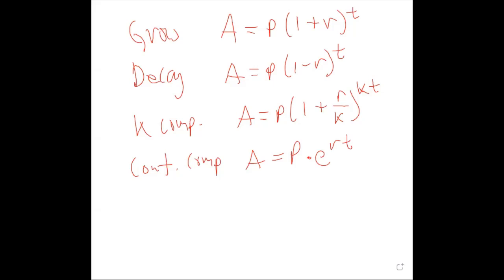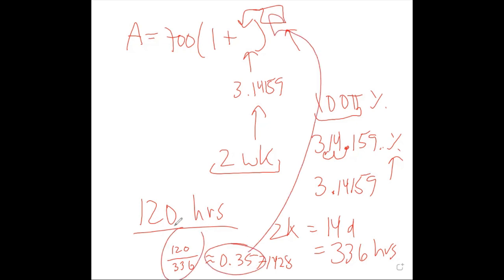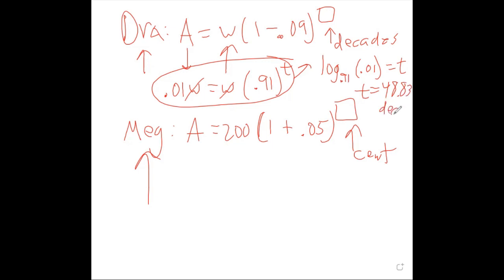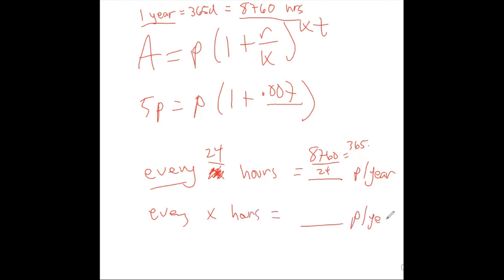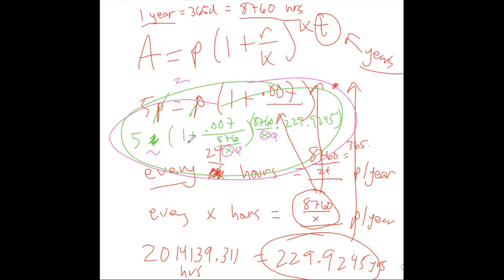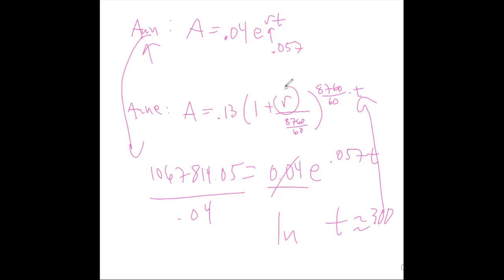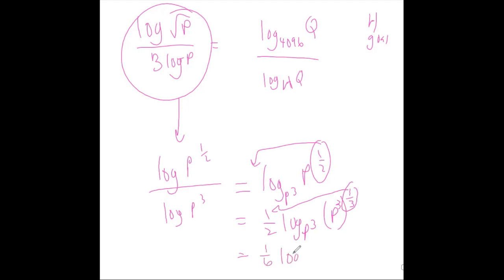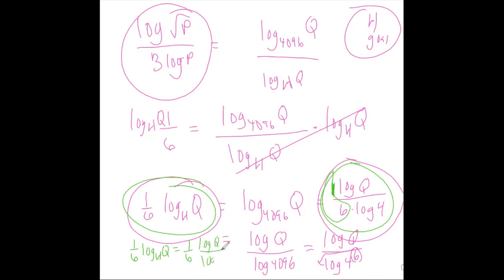Review for Team Test - Honors 3 (RCHS)